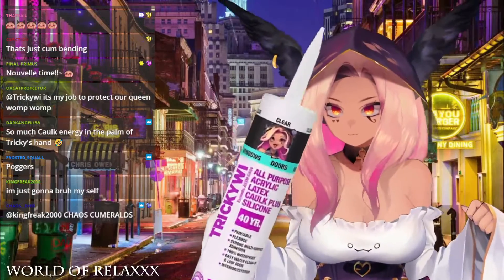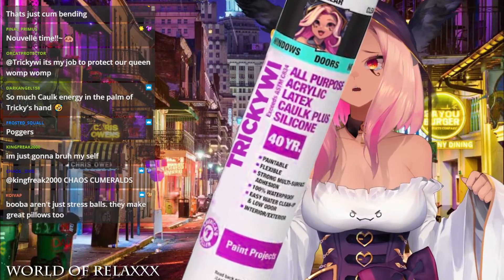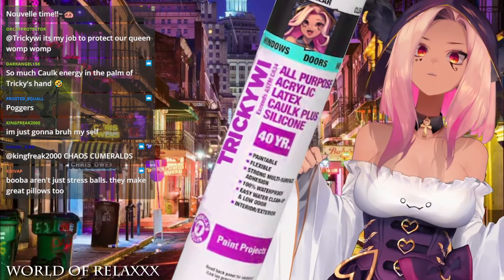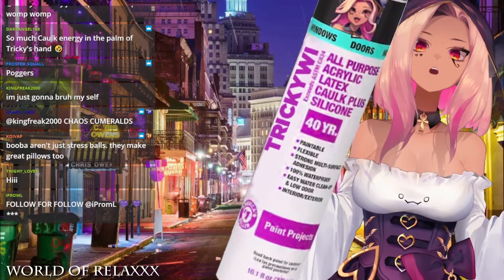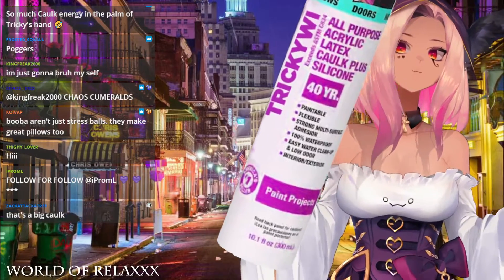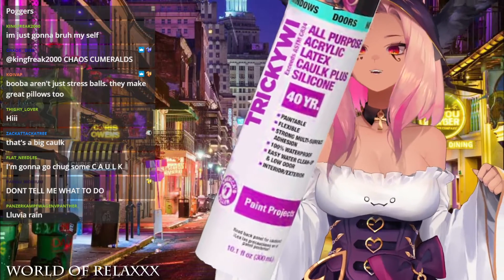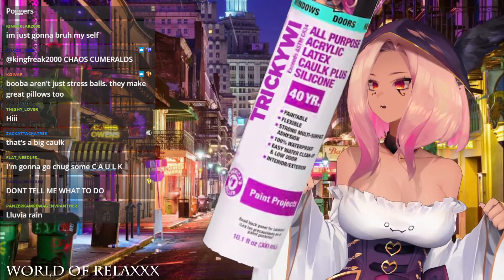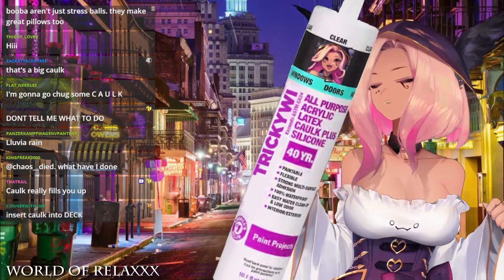Trickywi Selling Her Caulk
Trickywi Interrupted While Trying to Wink
- Follow Trickywi below